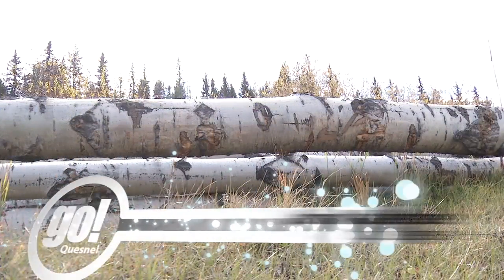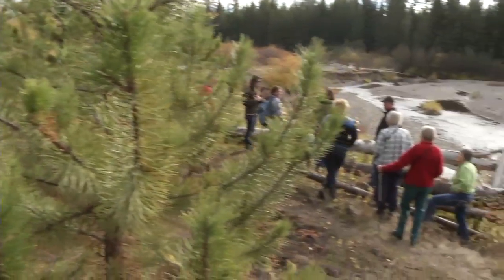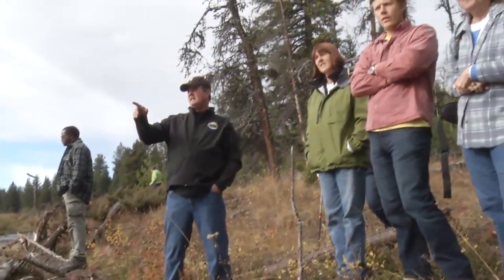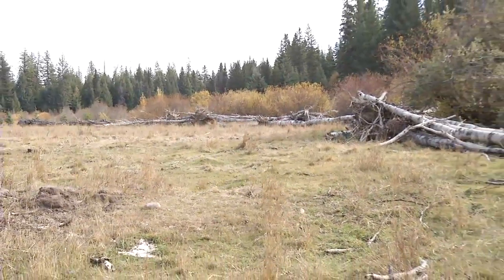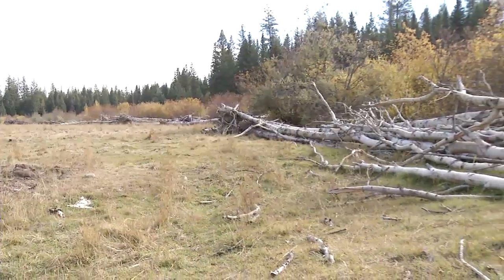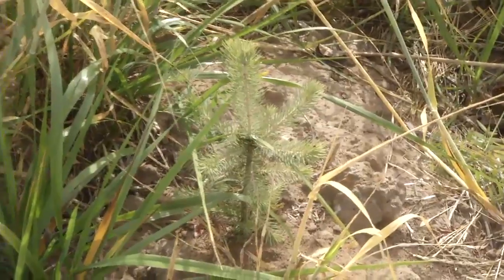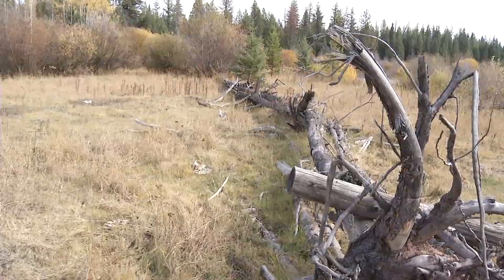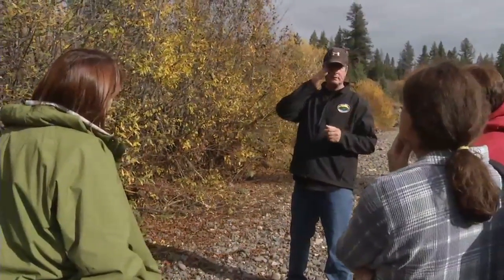Narcosli Creek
Low tech but effective way to preserve salmon spawning habitat.